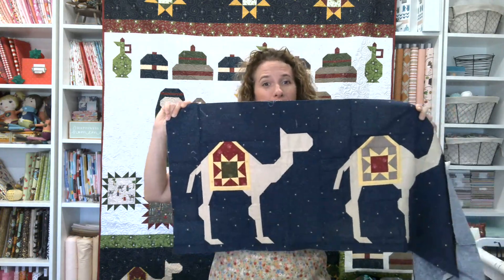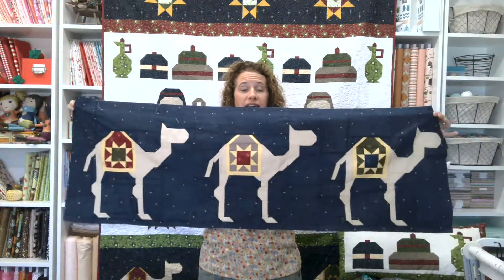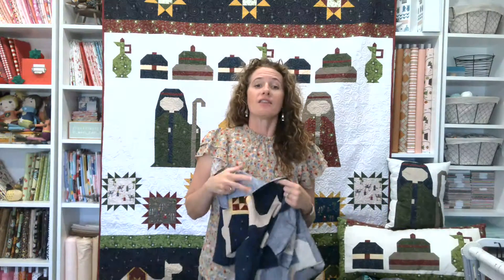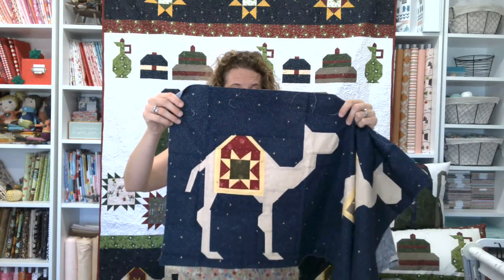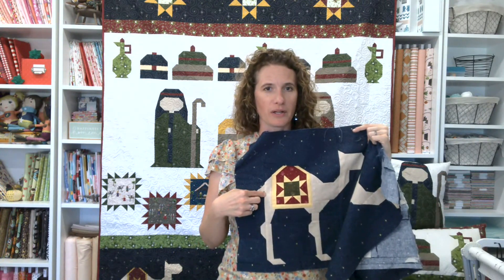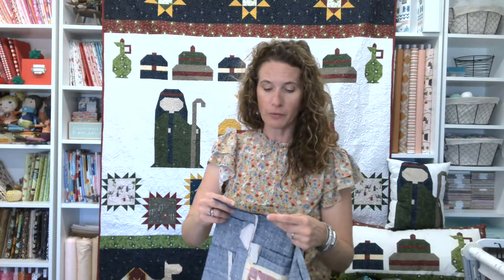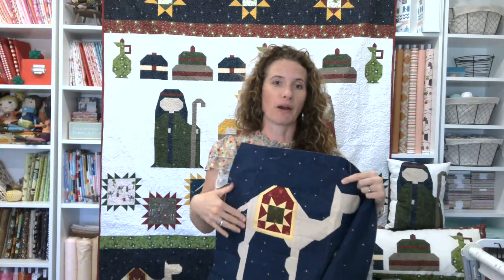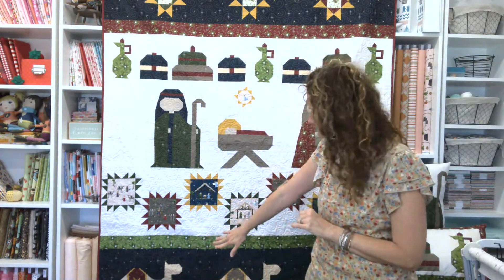The Greatest Gift Week 7: Camels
Join us for a fun (8) week Quilt-Along! This QAL is fully supported, with tips and tricks and all the organization you will need, to just relax and enjoy all the cozy sewing.

The 3 wiseman followed the star on the 3 camels back.  Take part in the belief and journey to follow the star!  These blocks have lots of pieces in them, so my trick is a bit of spray starch and  a lot of pins!!!

Read the Greatest Gift QAL Week 7 blog post

Learn more about the Silent Night Fabric line and sign up for our FREE Shop Information Email List!

You can order Silent Night Fabric from the Fat Quarter Shop